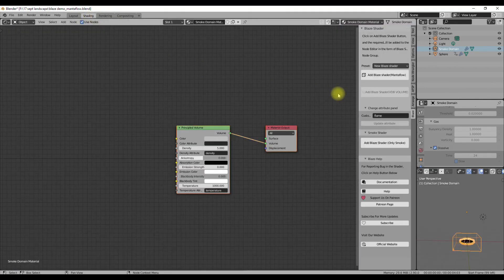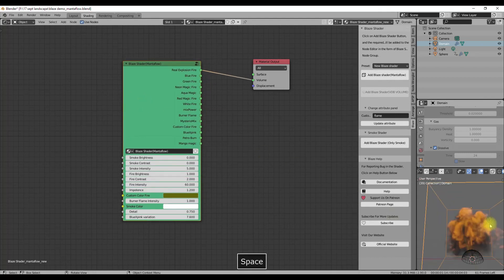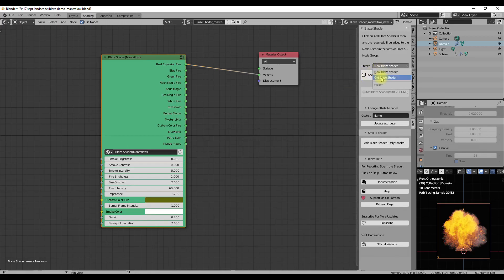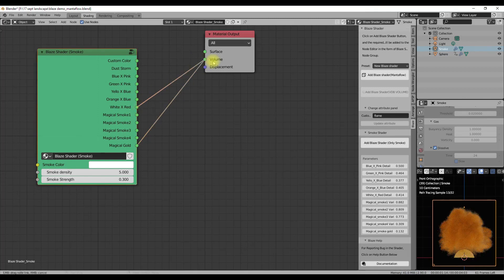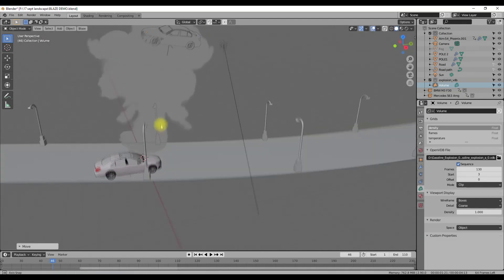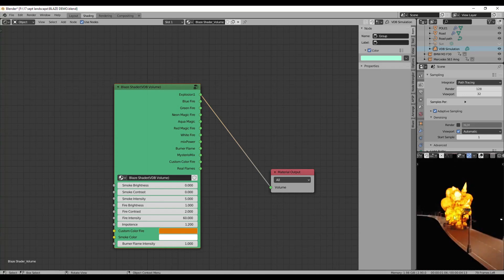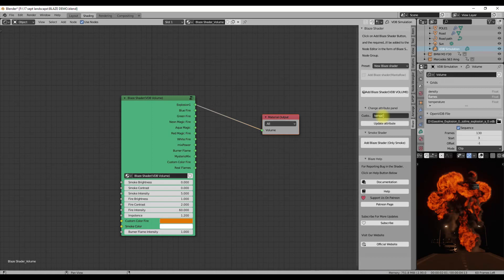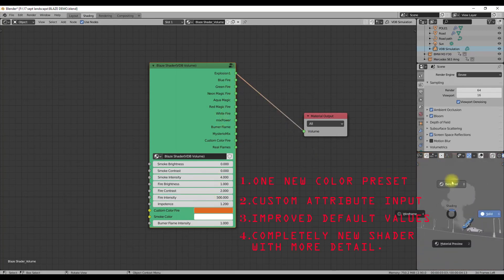Blaze : Version 1.5 | Blender | R animation studios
Hey guys, this video is about the update in the Blaze
Blaze is now updated to version 1.5 -

Thanks and hope you liked this video, if you want to request any tutorial, you can comment down

Thanks!